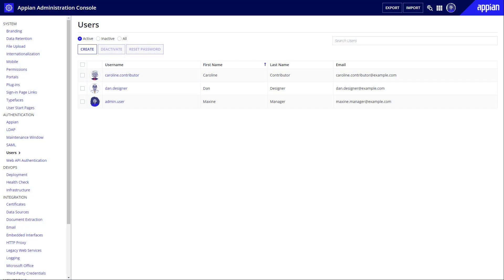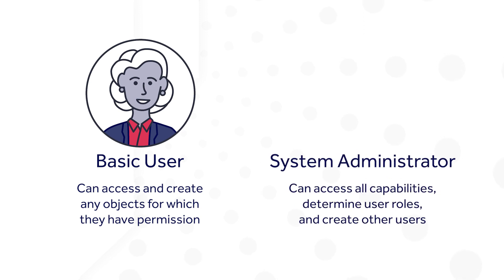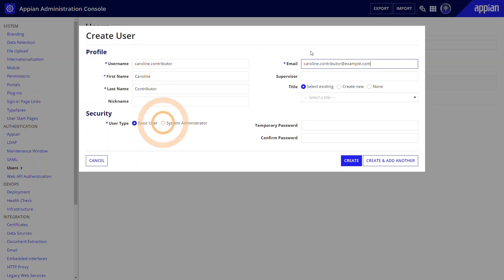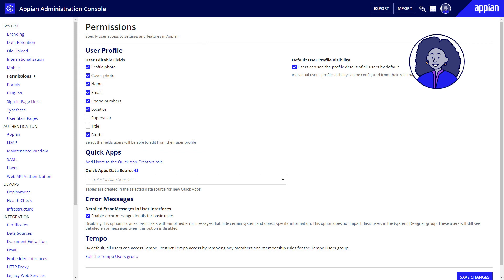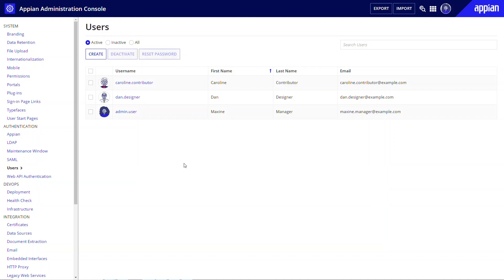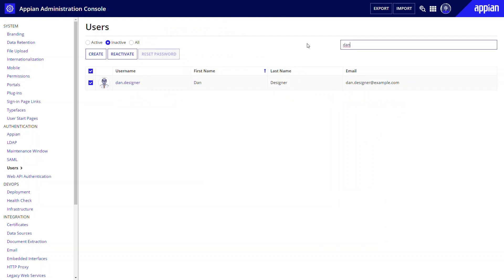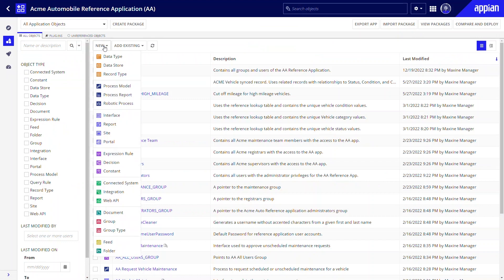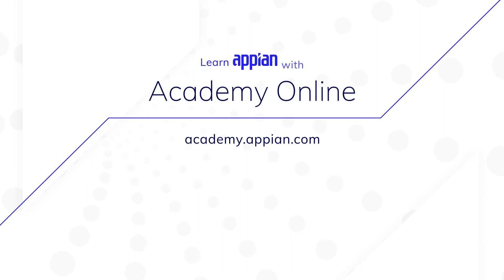How to Manage Users in Your Appian Application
As you start building your Appian application, one of the first things you’ll need to do is add and manage users. What’s the best way to set up your users for success? And how can you manage your users effectively? Learn ways to ensure your users are set up correctly within Appian.